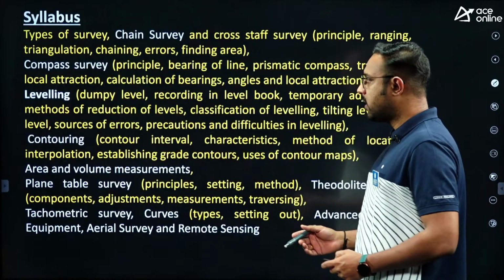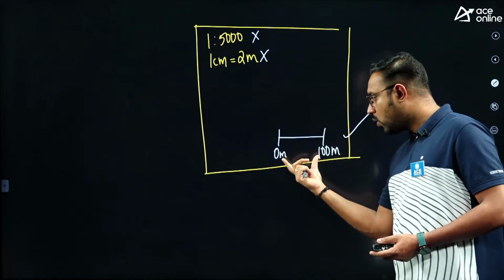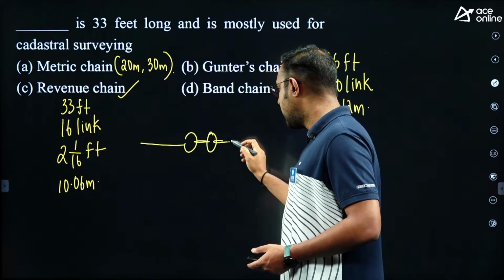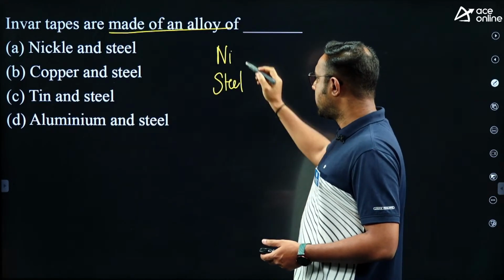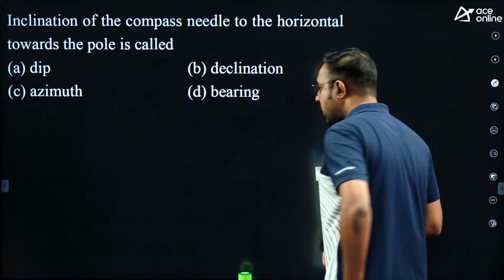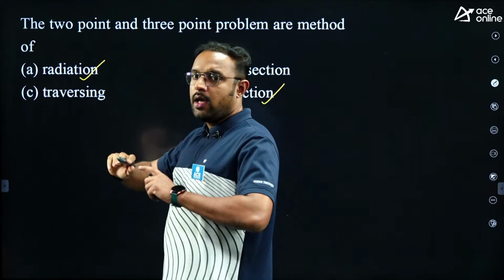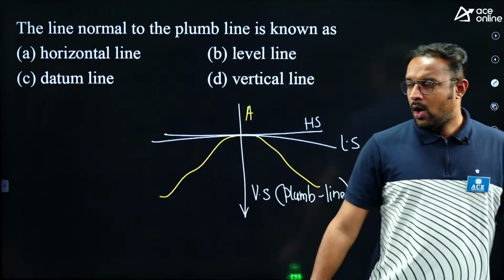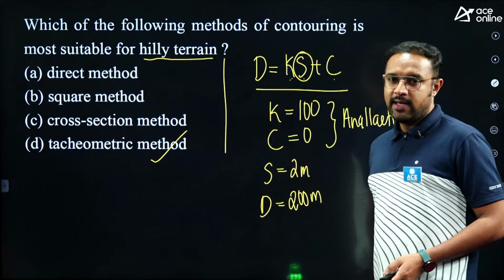RRB JE (CBT-II) Civil Engineering | Revision Series with PYQs | Surveying | ACE Online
Boost your RRB JE (CBT-II) Civil Engineering preparation with our Revision Series on Surveying, featuring Previous Year Questions (PYQs) and expert explanations by ACE Online. This session is designed to reinforce key topics, enhance problem-solving skills, and improve exam readiness. Perfect for quick revision and score enhancement. Don’t miss this valuable opportunity to strengthen your Surveying concepts—watch now and gear up to crack the RRB JE exam with confidence.